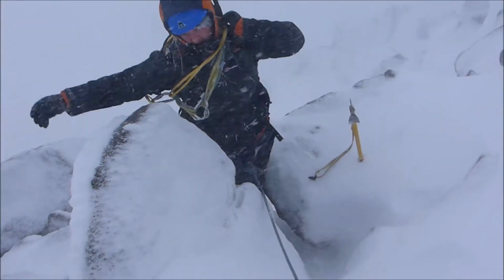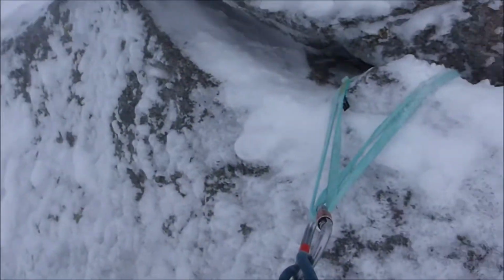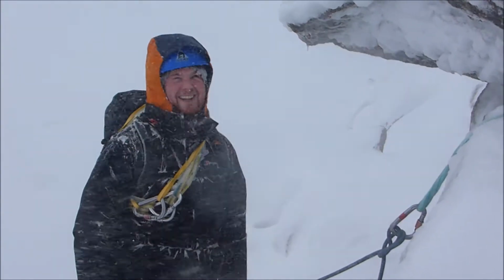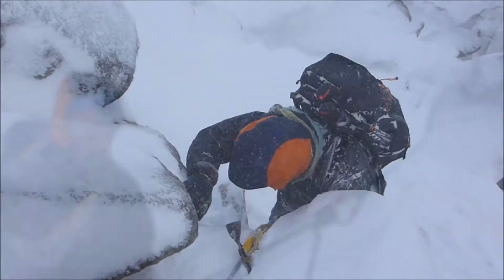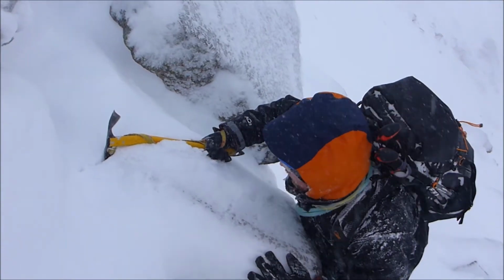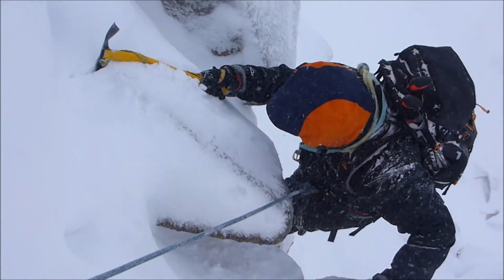Private Guiding James Cairngorms - 17th Jan 2018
There's now loads of deep drifting snow in the mountains and even getting to the hill on the roads each day has been epic.

Fortunately today the path into Coire an t-Sneachda wasn't too bad though there was the odd deep snow drift that James managed to find on the way out!

James has done a bit of rock climbing and is a skier but until yesterday hadn't used an ice axe or crampons.

Today he was confidently mixed winter climbing in quite blustery icy conditions and quickly picking up all the basic trad and alpine ropework as we belayed and moved alpine style up the rocky ribs while avoiding areas of windslab.

"Best day ever" and " I'll be back soon" said James and yet another good winters day climbing and guiding in the Cairngorms.

If you are interested in learning about winter skills or winter mountaineering or would like a guided day or two, snowshoeing, off-piste skiing, winter mountaineering or ice climbing, please visit our Talisman Mountaineering